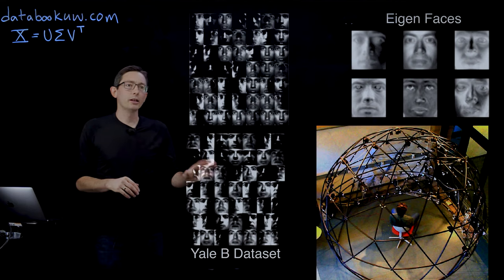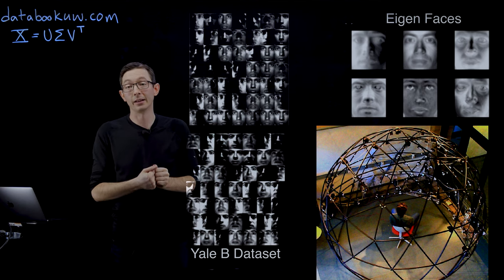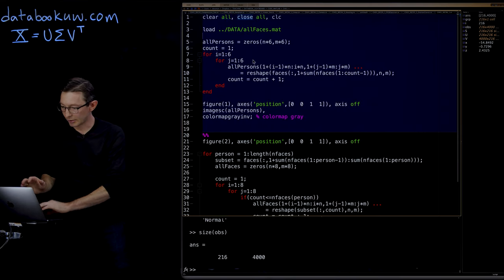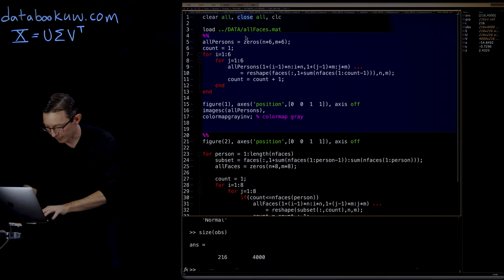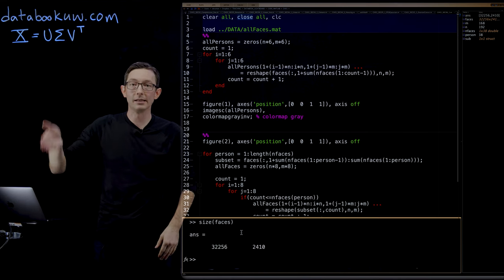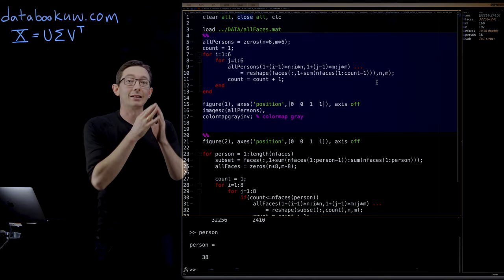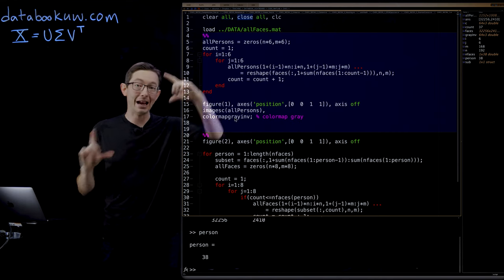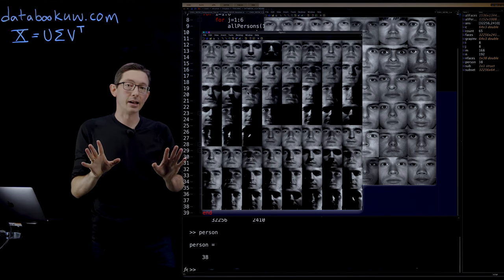SVD: Eigenfaces 1 [Matlab]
This video describes how the singular value decomposition (SVD) can be used to efficiently represent human faces, in the so-called "eigenfaces" (Matlab code, part 1).